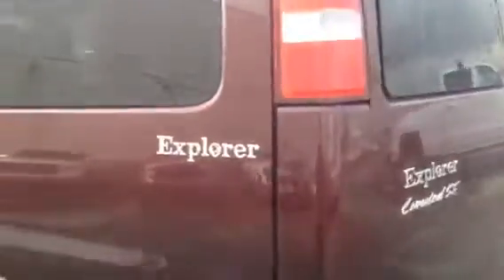2014 GMC Savanah Explorer Van | Davis Chevrolet | Airdrie Alberta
New 2014 GMC Savanah Explorer Van for sale near Calgary. Davis Chevrolet in Airdrie, Alberta, which includes 150 point inspection~ brand new provincial safety inspection~ excellent warranty~ financing options~ credit problems is no problem so call us immediately 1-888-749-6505 and we include a free carproof vehicle history report with every pre owned vehicle.

Stock # 120920